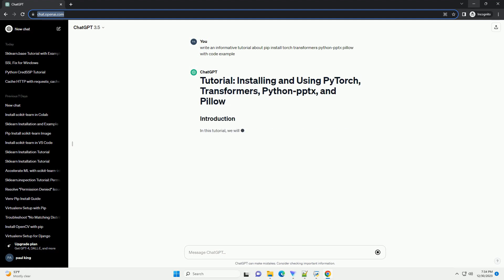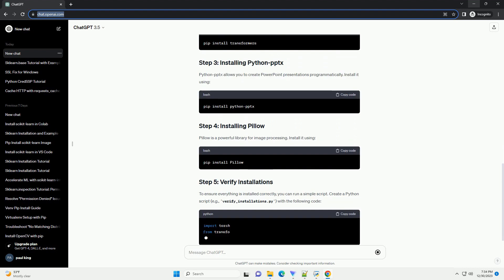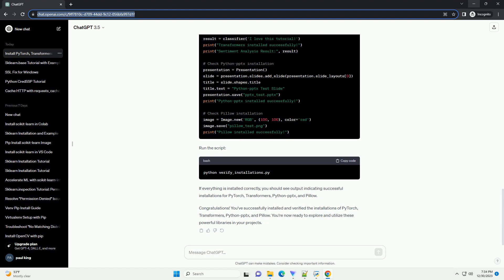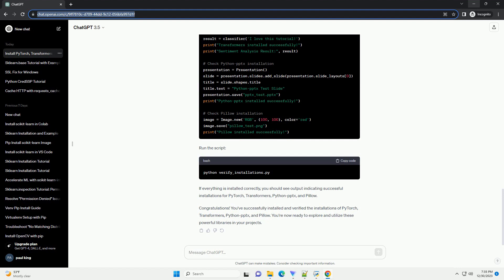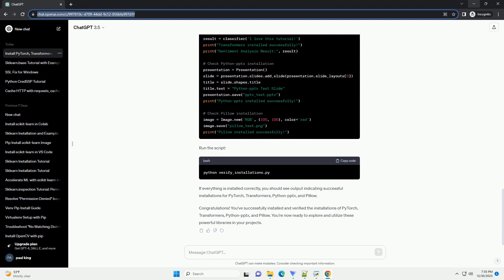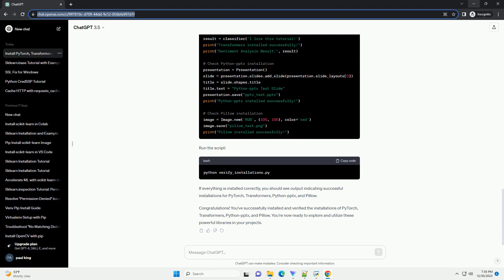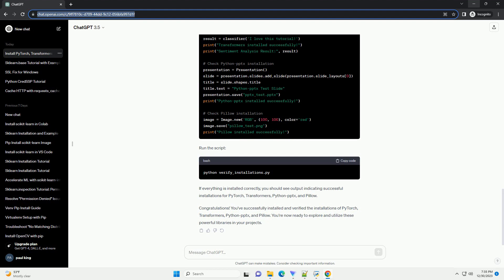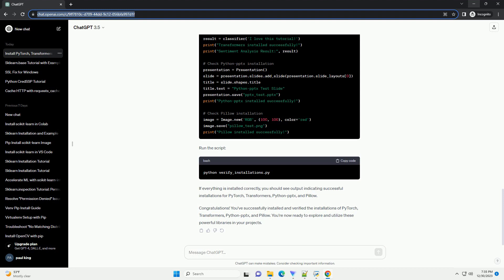pip install torch transformers python pptx pillow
In this tutorial, we will guide you through the process of installing and using essential Python libraries for deep learning, natural language processing (NLP), and working with images. Specifically, we will cover the installation of PyTorch for deep learning, Transformers for NLP tasks, Python-pptx for creating PowerPoint presentations, and Pillow for image processing.
Before we begin, make sure you have Python installed on your machine. You can download Python from python.org. Additionally, we recommend using a virtual environment to keep your project dependencies isolated.
PyTorch is a popular deep learning library. To install it, visit the official PyTorch and select the appropriate installation command for your system.
For example, to install PyTorch with CUDA support (GPU), you can use the following command:
If you don't have a GPU or CUDA support, you can install the CPU version:
Transformers is a library by Hugging Face that provides pre-trained models for natural language understanding. Install it using:
Python-pptx allows you to create PowerPoint presentations programmatically. Install it using:
Pillow is a powerful library for image processing. Install it using:
To ensure everything is installed correctly, you can run a simple script. Create a Python script (e.g., verify_installations.py) with the following code:
Run the script:
If everything is installed correctly, you should see output indicating successful installations for PyTorch, Transformers, Python-pptx, and Pillow.
Congratulations! You've successfully installed and verified the installations of PyTorch, Transformers, Python-pptx, and Pillow. You're now ready to explore and utilize these powerful libraries in your projects.
ChatGPT